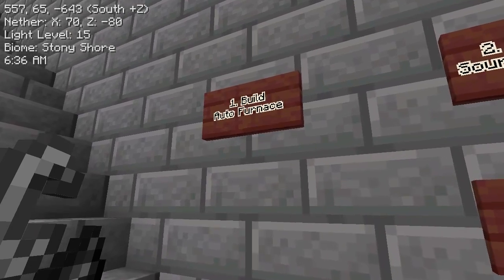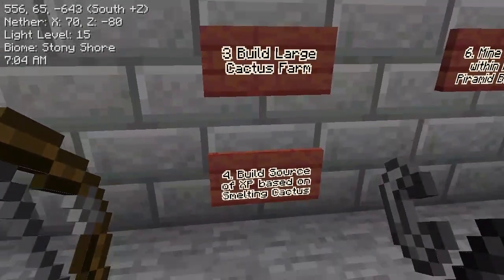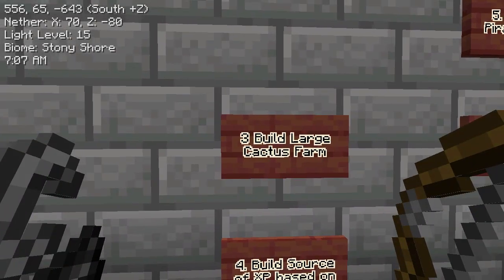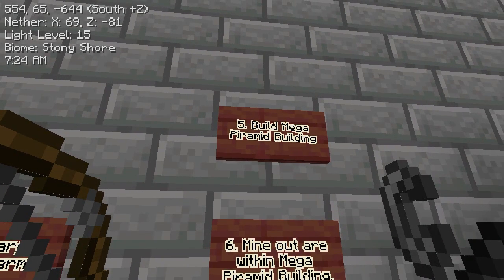DEMIURGE Survival SMP Episode 30 Minecraft Pyramid Scheme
Today I am building a very large Pyramid.